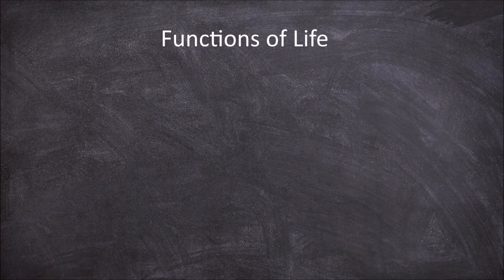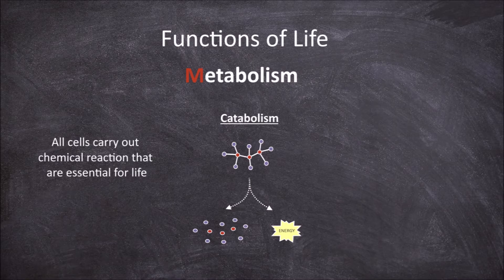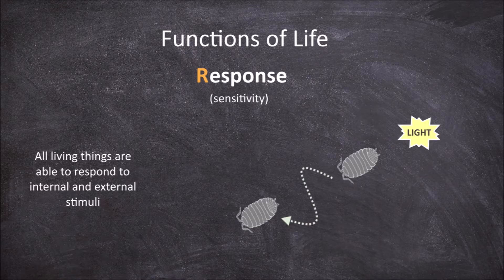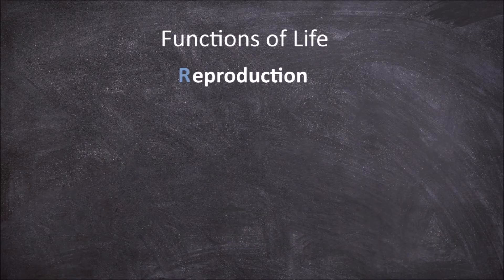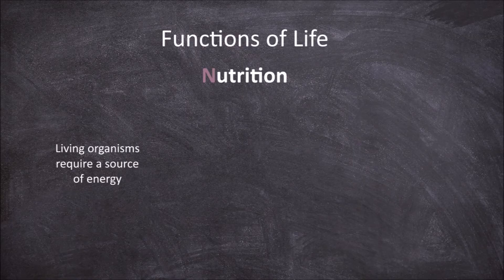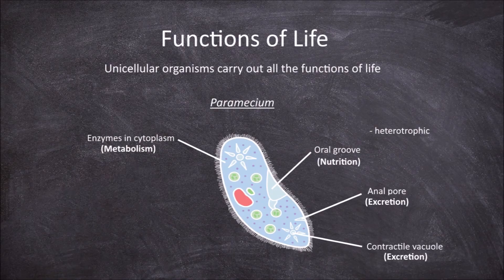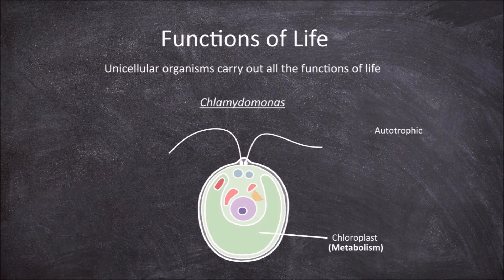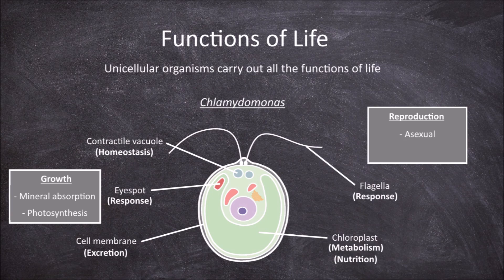Functions of Life | Cell Biology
In this video we are going to look at the functions of life (MR H GREN) and the unicellular organisms Paramecium and Chlamydomonas.